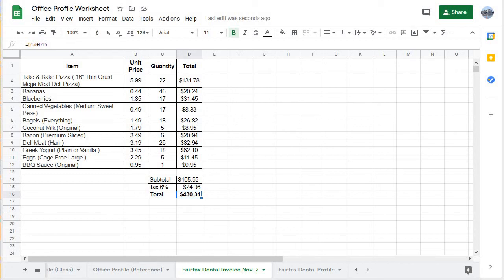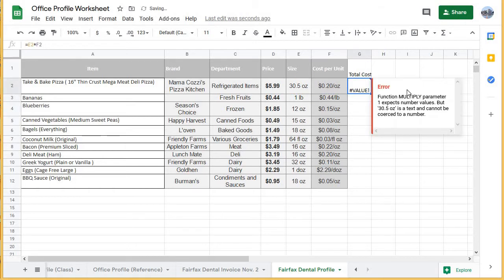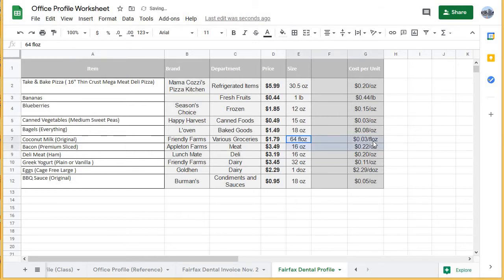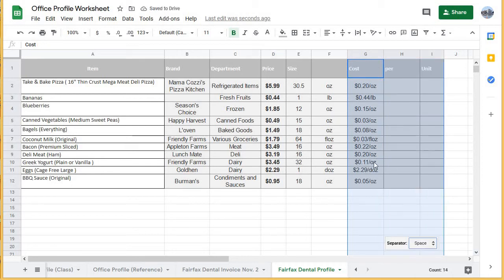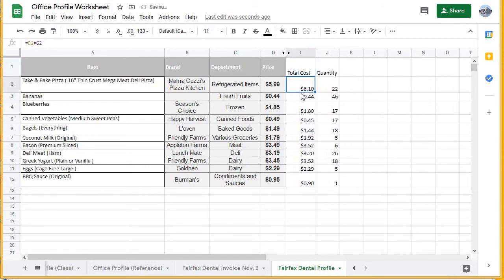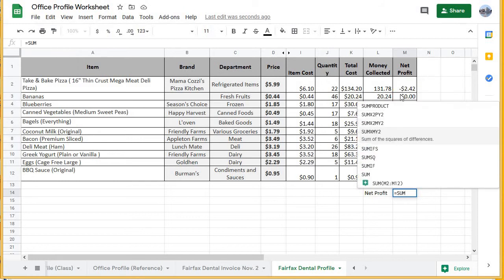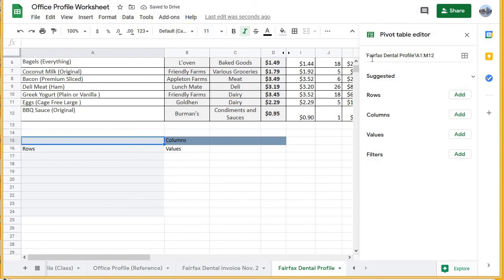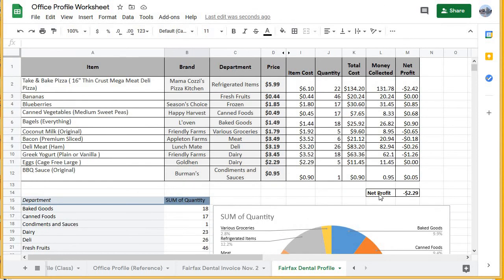Google Sheets: Grocery Store Inventory Part II - Profile